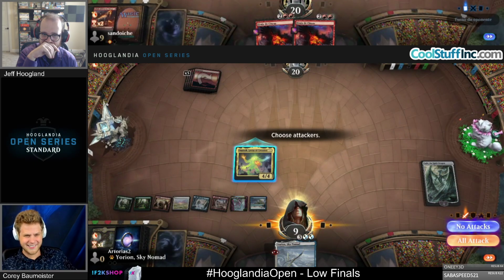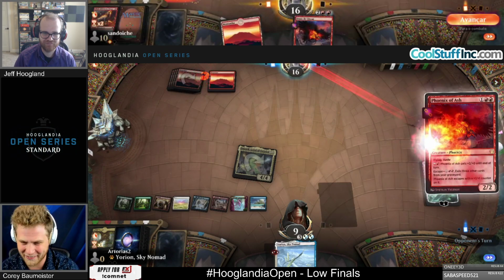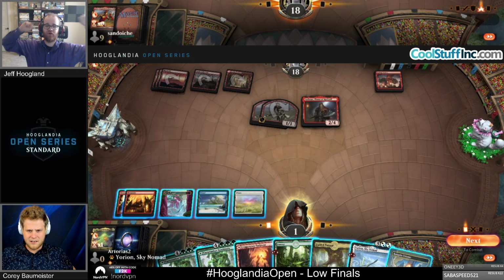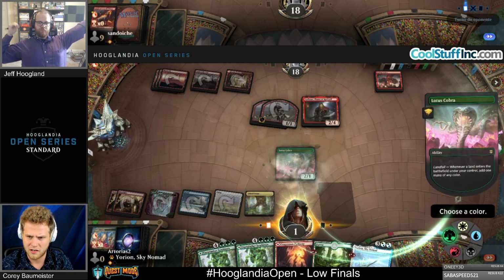Red Aggro VS 4 Color Ramp - Lower Finals - Standard Open - September 19th, 2020